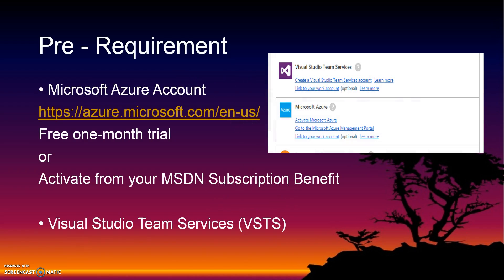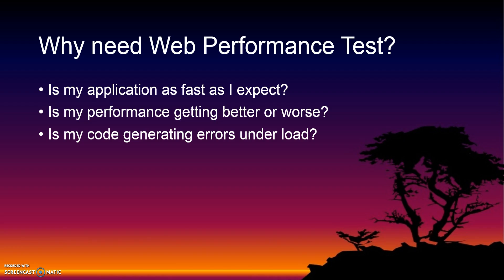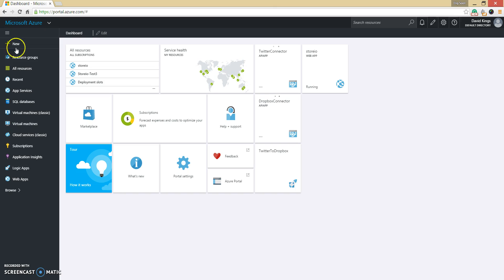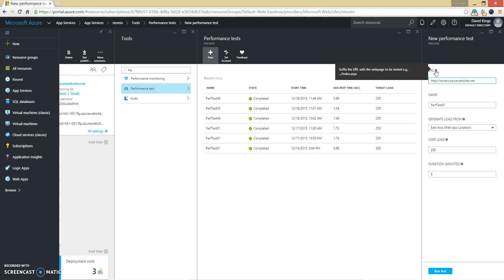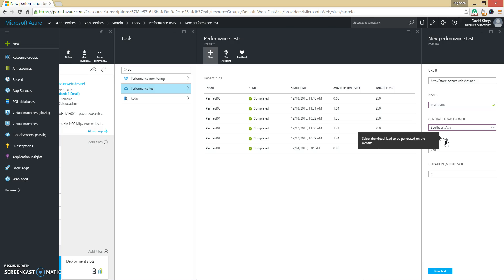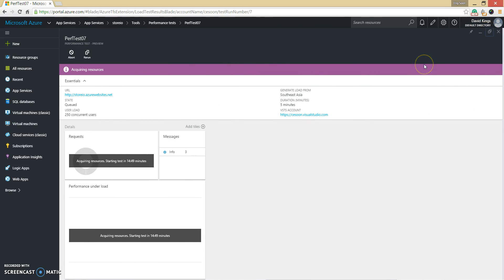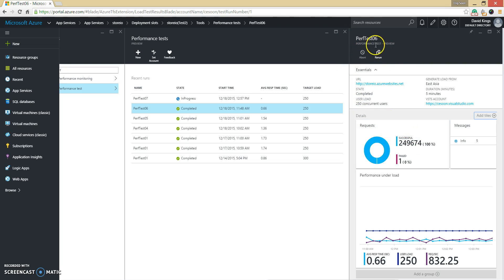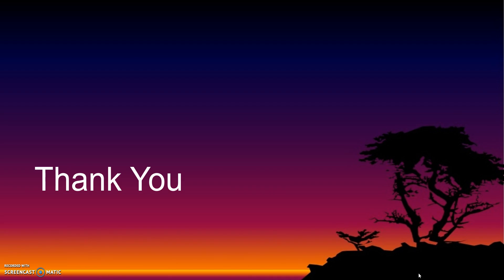Azure Web Performance Test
Run Azure web app performance tests to check how your app handles user load. Measure response time and find failures that might indicate problems.